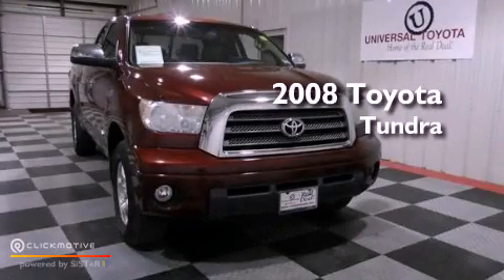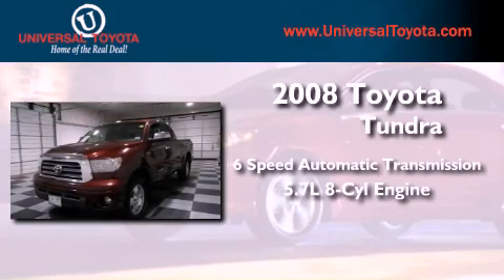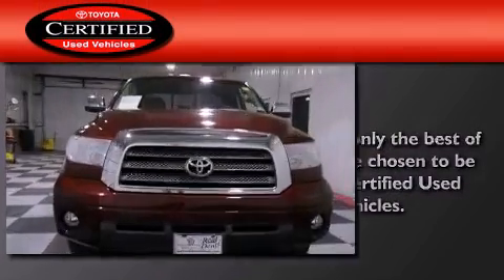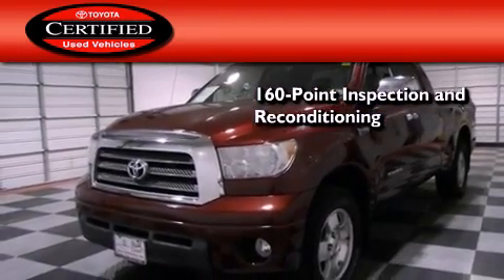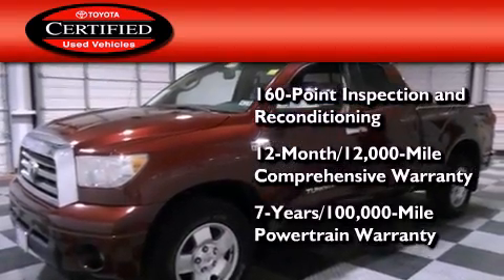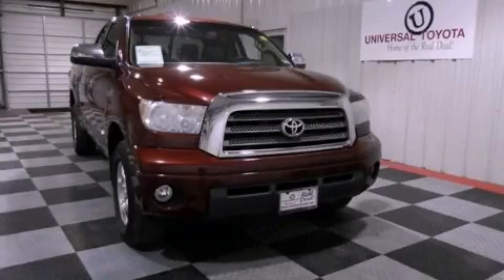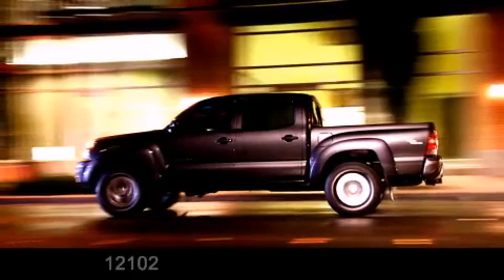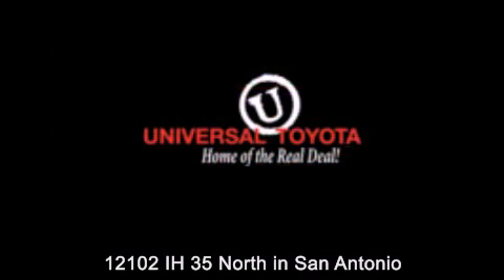Preowned 2008 Toyota Tundra San Antonio TX 78233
Year : 2008
 Make : Toyota
 Model : Tundra
 Engine : Gas V8 5.7L/346
 Trans . : Automatic
 Exterior : Red
 Miles : 64,412

 Stock : 222980A